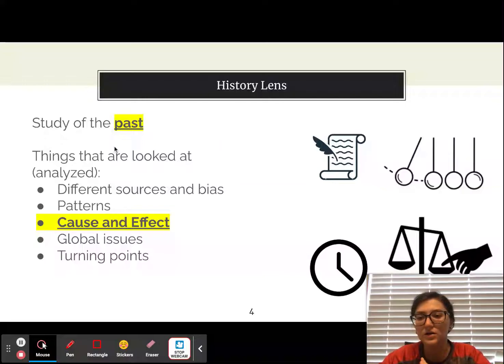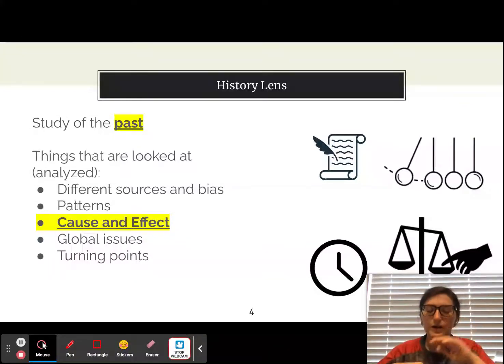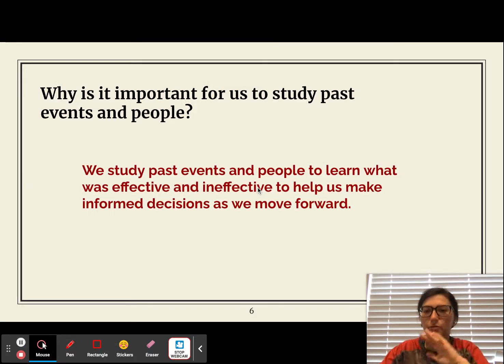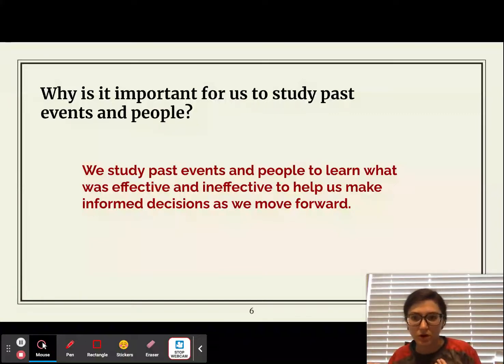History Basics Notes Part 1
History Basics Notes Part 1 Unit 1.1